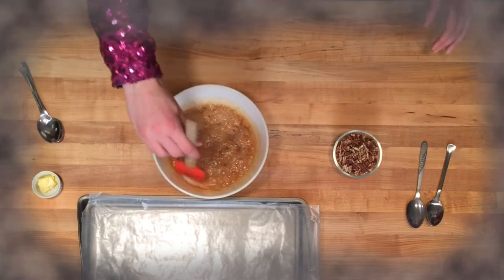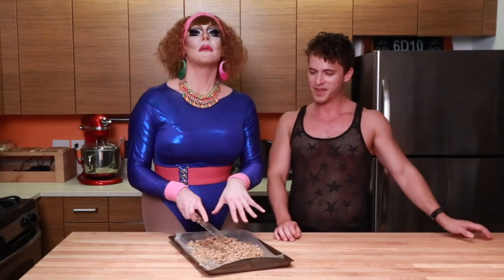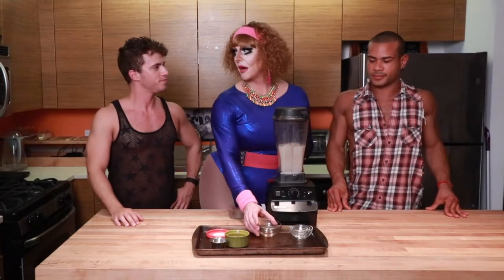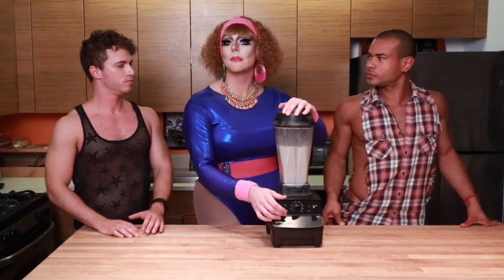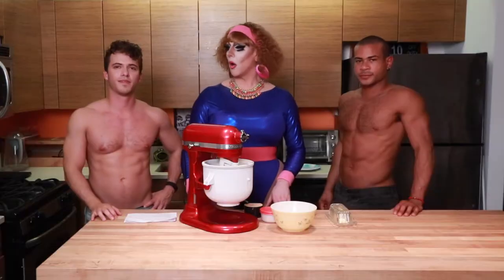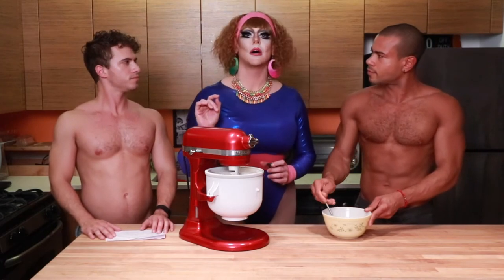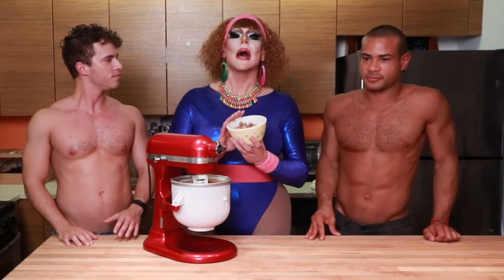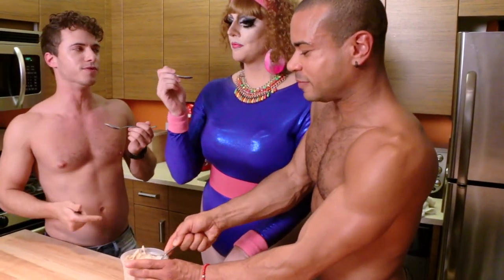Salted Caramel Ice Cream - The Vegan Drag Queen - Jared Bradford & David Emmanuel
Welcome to the show, Jared Bradford and his boyfriend David Emmanuel!  Today we make Salted Caramel Ice Cream with Pecan Pralines!

And we're gonna use some cashew cream again in this episode so you can view that episode here:

for this Cashew Ice Cream recipe which I used to make today's flavor!

Salted Caramel Sauce

Ingredients:

¼ cup salted butter, melted
1 cup light brown sugar
½ cup heavy cream
½ tsp kosher salt
½ tsp vanilla

Instructions:
In a 4 cup microwave safe glass bowl (or larger) combine melted butter, brown sugar and heavy cream, whisking until blended and there are no lumps.

Heat mixture in microwave on high for 2 minutes and remove to stir. Return to microwave and heat for 2 more minutes until bubbly and slightly thickened.

Stir in salt and vanilla and allow to cool until warm, not hot. Mixture will thicken as it cools.

Place caramel in the fridge 5 hours prior to making your ice cream.

NOTE:  Microwave time might vary slightly, as microwaves aren't all the same wattage.

Salted Caramel Ice Cream

Ingredients (for Vanilla Ice Cream Base):

4 ounces raw, unsalted cashews (about 1 cup) with 2 ½ cups water, simmered, covered for 15m or soaked for 12 hours

2 Tablespoons + 2 teaspoons vegetable oil
½ cup + 2 Tablespoons white granulated sugar
⅓ cup corn syrup
2 teaspoons unrefined coconut oil, melted
1 teaspoon cocoa butter, melted (if you don't have access to cocoa butter, substitute it with 1 additional teaspoon vegetable oil)
½ teaspoon apple cider vinegar
¼ teaspoon salt

2 vanilla beans, or 1 Tablespoon vanilla extract

½ teaspoon xanthan gum

Instructions:

1) Make Salted Caramel Sauce and Pecan Pralines in advance and put them in the fridge for at least 5 hours so they are nice and cold when they go into the ice cream mixture.

2) Place the soaked or simmered cashews along with their water in a blender.

3) Blend the ice cream ingredients

Place the vegetable oil, sugar, corn syrup, coconut oil, cocoa butter, apple cider vinegar and salt into the blender. If using vanilla beans, cut the vanilla beans in half lengthwise and scrape out the paste. Add the vanilla paste to the blender and discard the outer bean halves. if you’re not using vanilla beans, add the vanilla extract. Place the lid on the blender and place a towel over the top to protect against spillover. Blend on low for 1 minute. While the blender is running, carefully remove the small top cap of the blender and pour the xanthan gum into the blender vortex and blend an additional 1 minute. Transfer the mixture to a bowl and place it in the refrigerator until completely cold, about 4 hours.

4) Process the vegan ice cream in an ice cream maker then transfer to the freezer to harden

Process the mixture in an ice cream maker for 30 minutes.  While the mixture is processing, chill your ice cream container in the freezer. This will ensure that the ice cream is as cold as possible as it goes into the freezer.

5) After Ice Cream churns for 30 minutes, add the pralines and then the caramel (I know, I reversed the order in this video) and then turn off the machine. Transfer the ice cream to the container, packing it down to make sure there are as few air pockets as possible. Chill for at least 12 hours. This recipe makes about 1 quart of Vegan Vanilla Ice Cream.

And of course, you can find ME at...